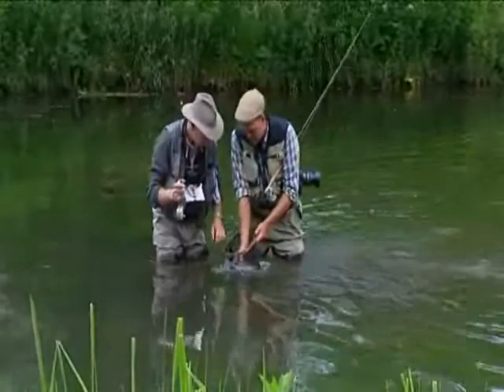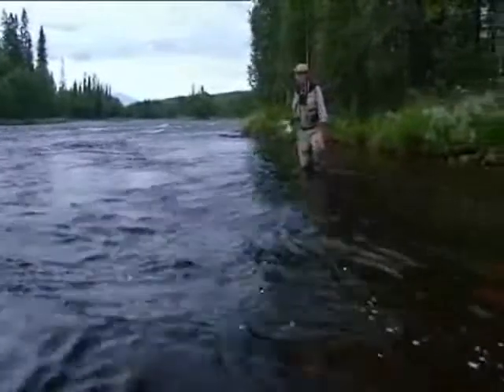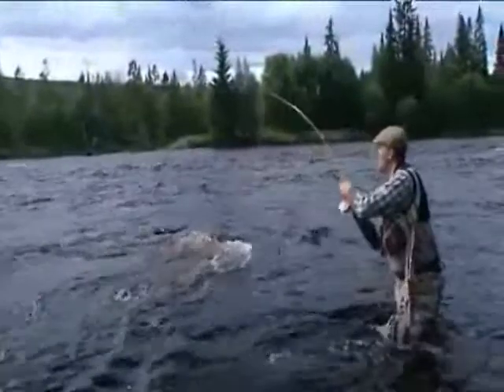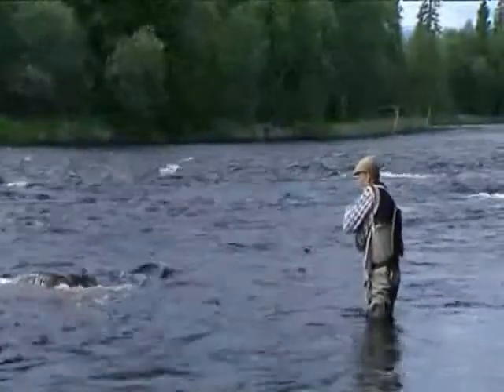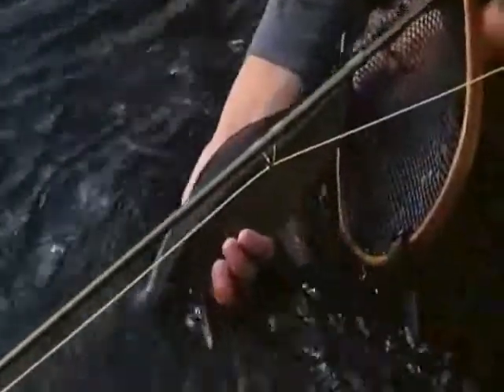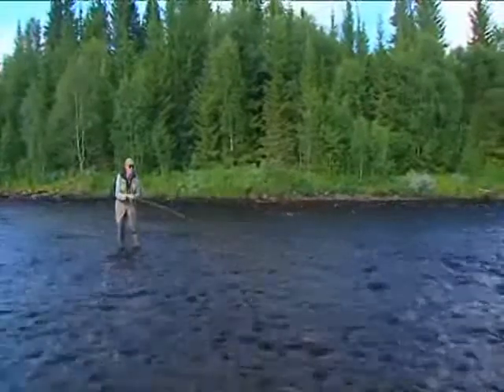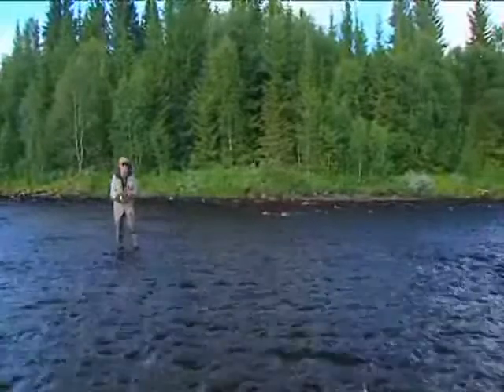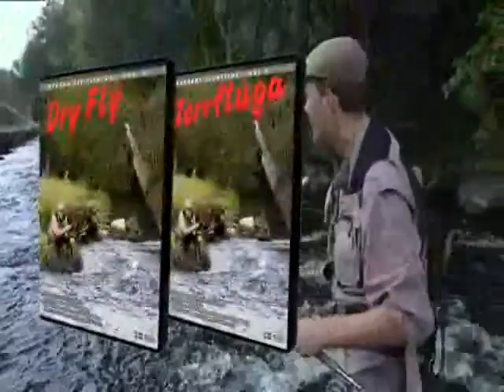Dry Fly DVD trailer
DVD trailer